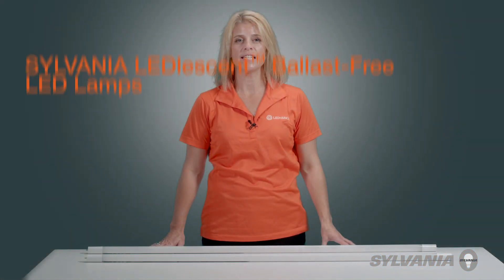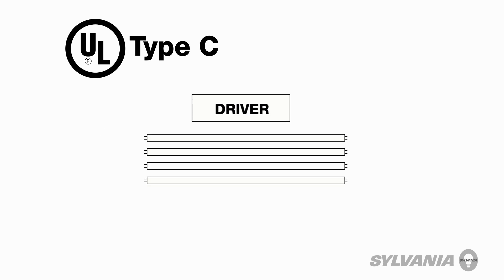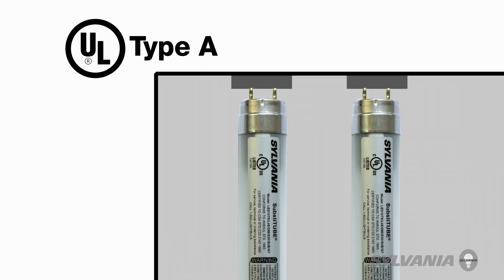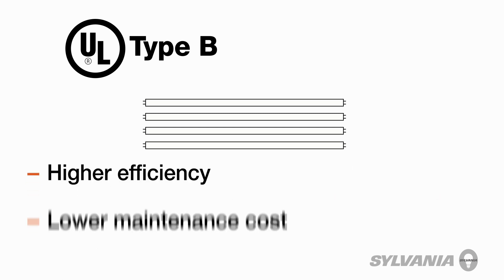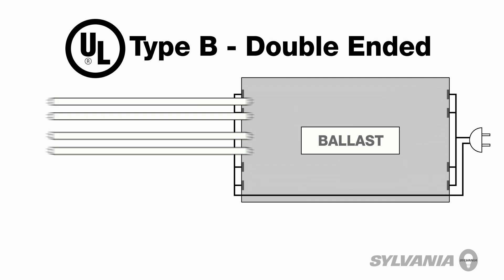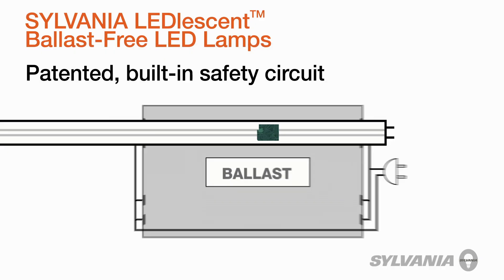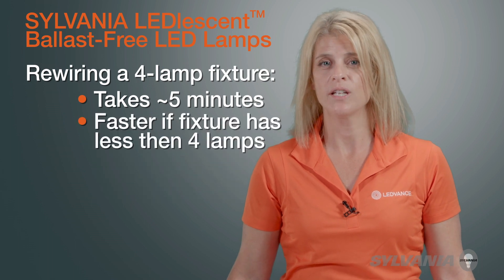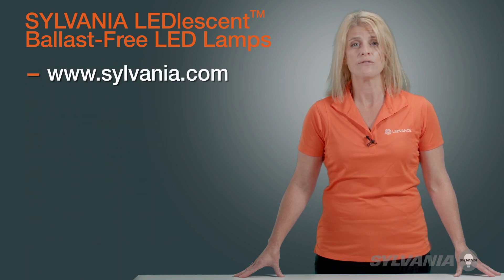SYLVANIA LEDlescent Ballast-Free LED Tubes - Why LEDlescent?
This short video explains the different UL Type Linear LED Retrofit types (A, B, C) and why the SYLVANIA LEDlescent Double Ended Ballast-Free LED Tube is the ideal solution for direct wire conversions.